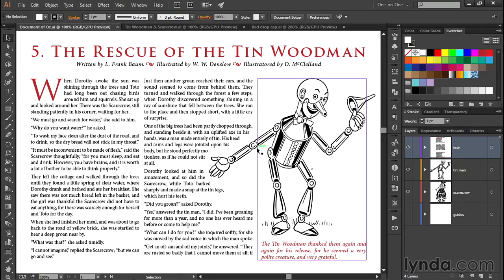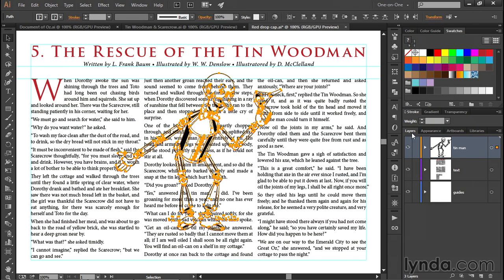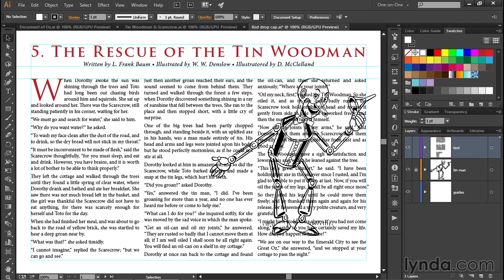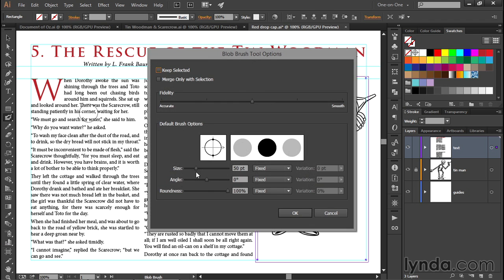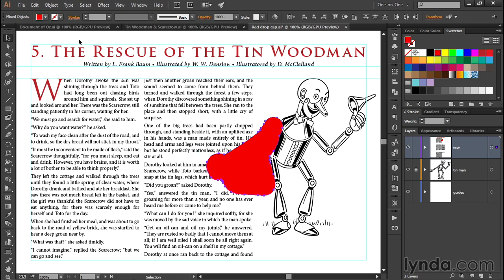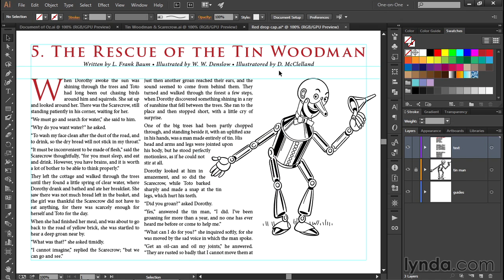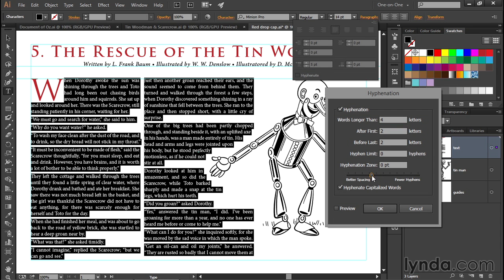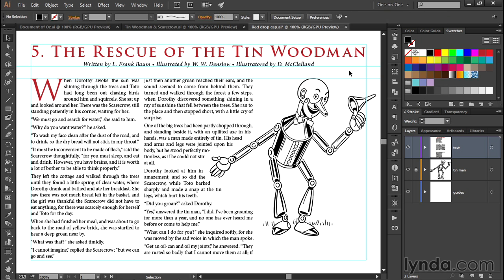09 11 Wrapping text around a graphic